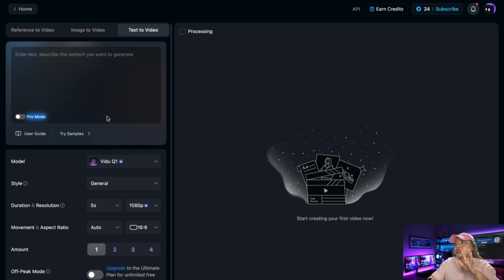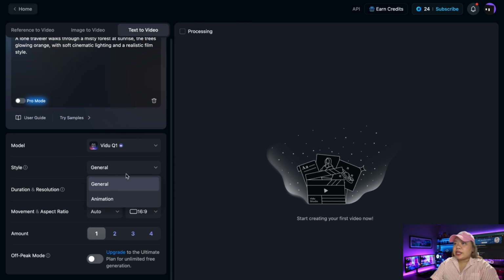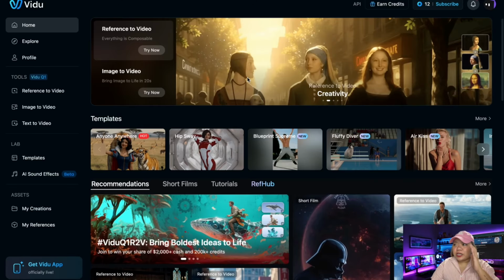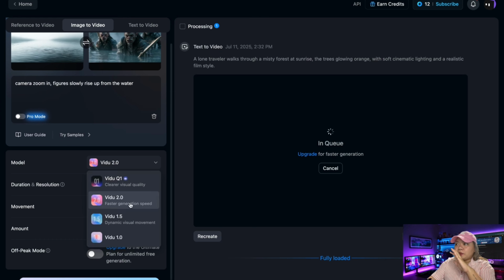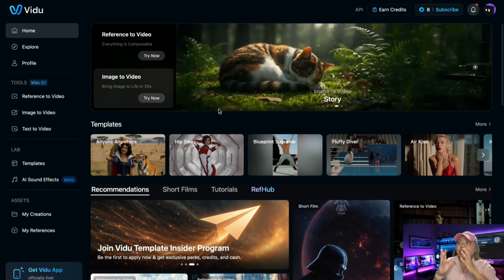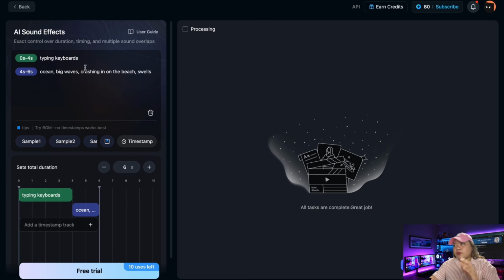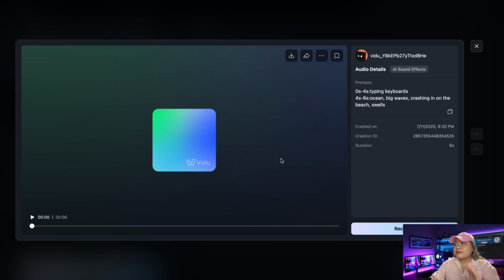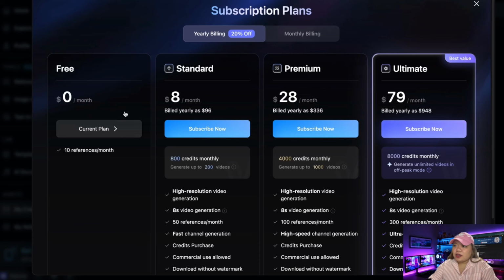Vidu Q1: The Best AI Video Generator? | Consistent Characters, Text & Image To Video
Are you tired of spending hours animating scenes, editing video clips, or syncing sound effects—just to bring your story to life? Welcome to the new era of content creation. Today, we’re diving into Vidu AI — one of the most advanced and lightning-fast AI video generators available right now. Forget complicated timelines, expensive software, or tedious editing. With Vidu AI, you can generate professional-looking videos just by typing a simple prompt. In this guide, I’ll walk you through how to use Vidu AI step by step, highlight its most powerful features, and explain what you can do with each tool — from text-to-video generation to AI-powered sound effects and viral video templates. Let’s begin!

Also Watch:

🔥 Articalize - Transform Social Media into Articles